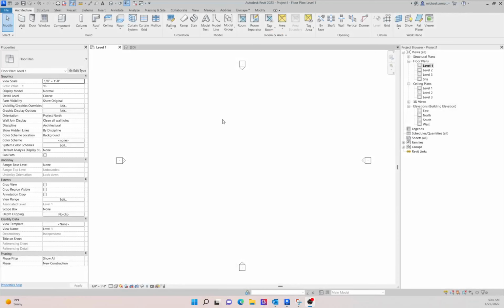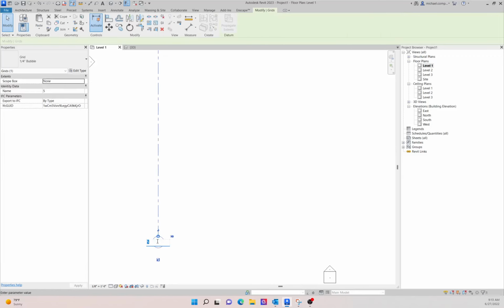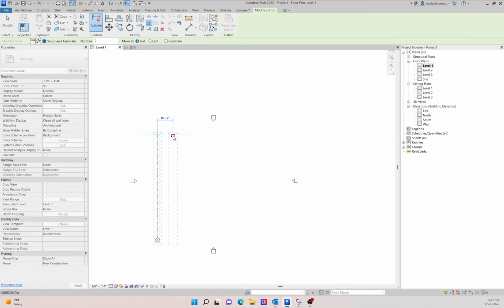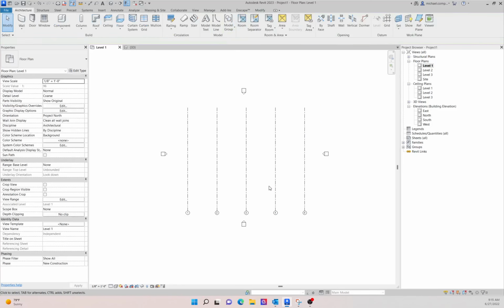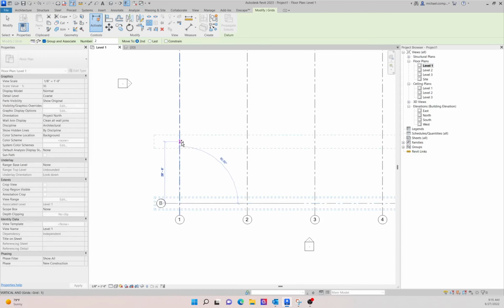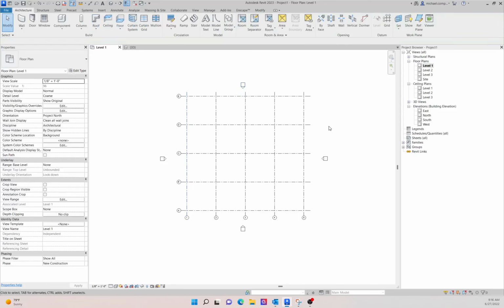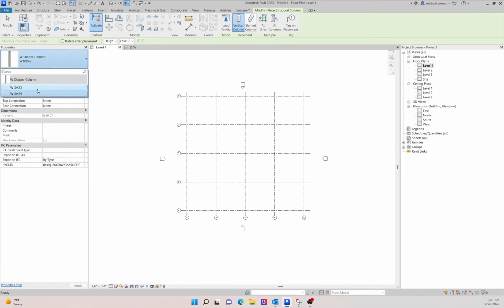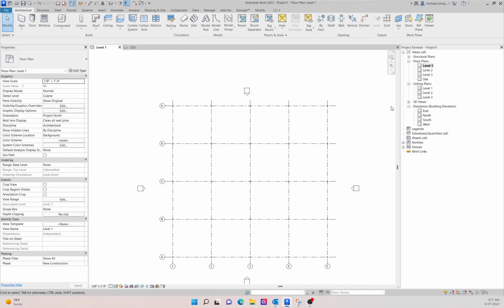REVIT 101: how to make column GRIDS